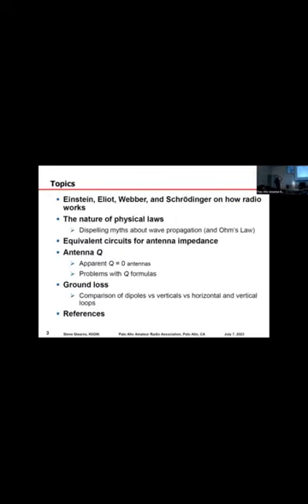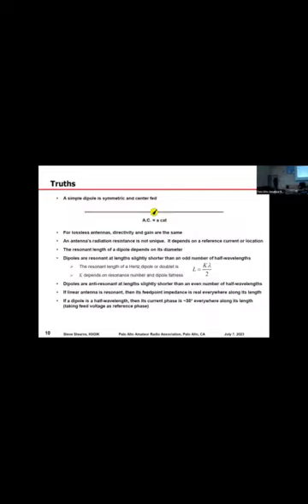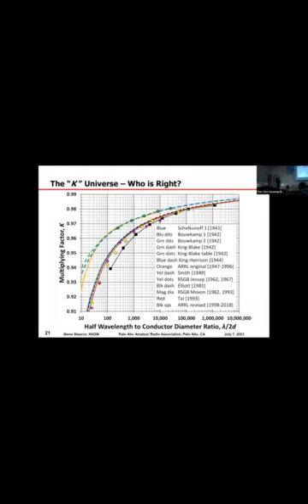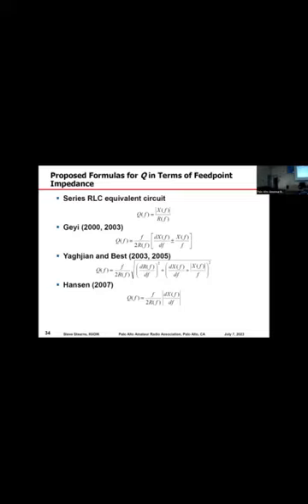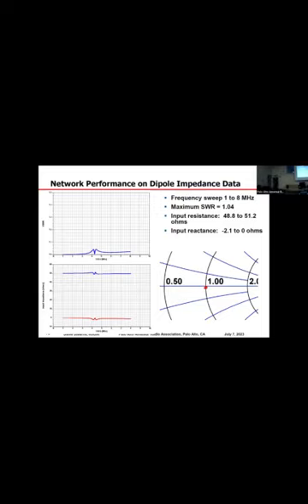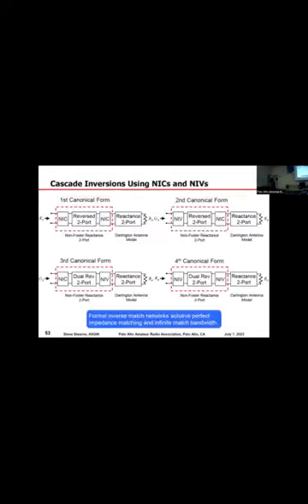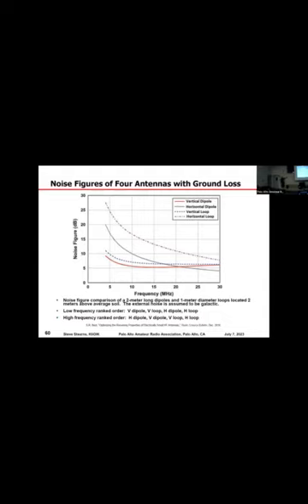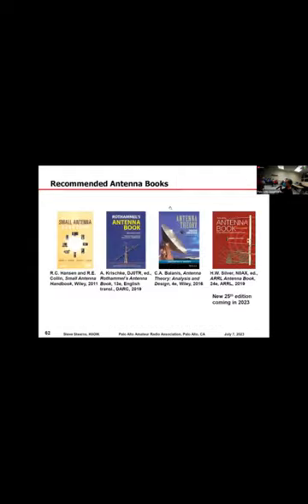July 2023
Antenna Potpourri
Steve Stearns, K6OIK